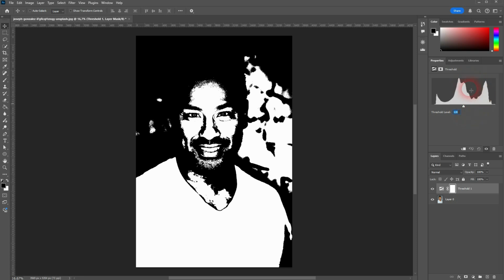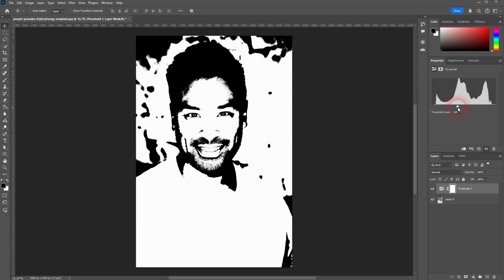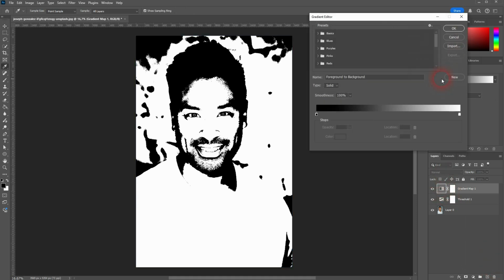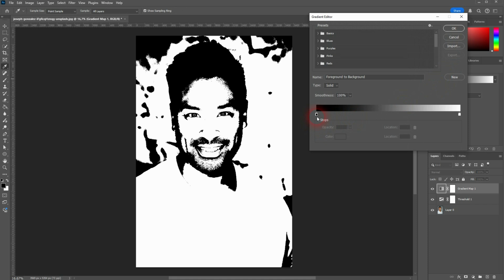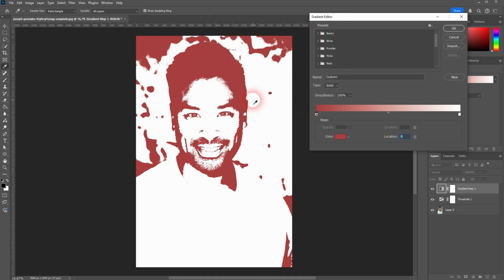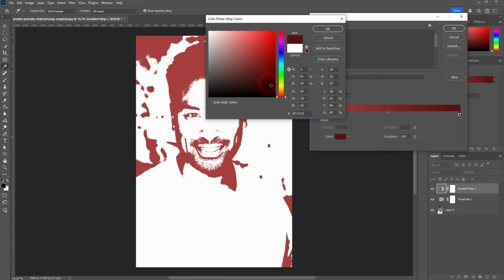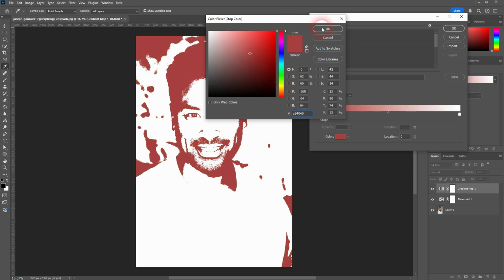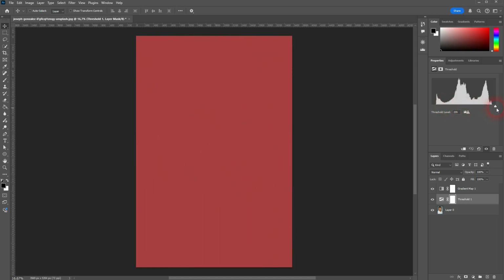Threshold Adjustment Layer in Photoshop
Learning Photoshop in 365 Days - Day 87: In this tutorial I'll show you how to use the threshold adjustment layer in Adobe Photoshop.